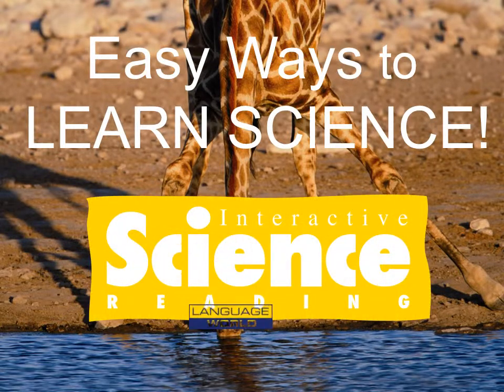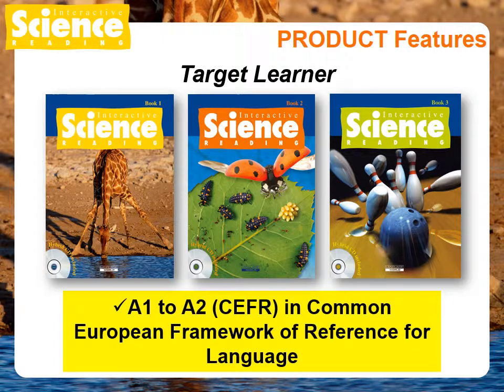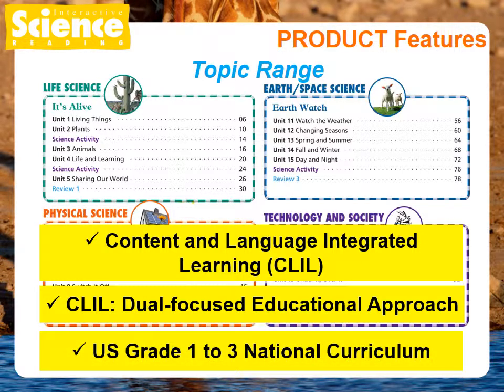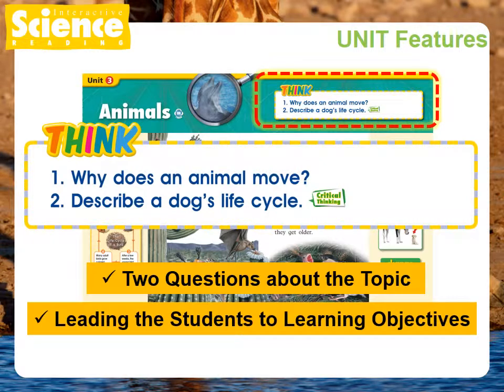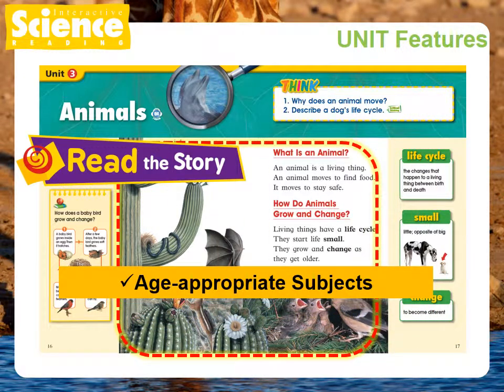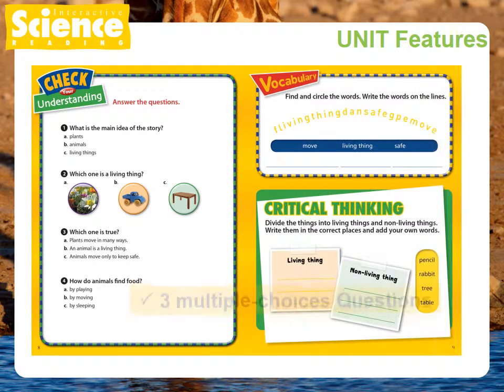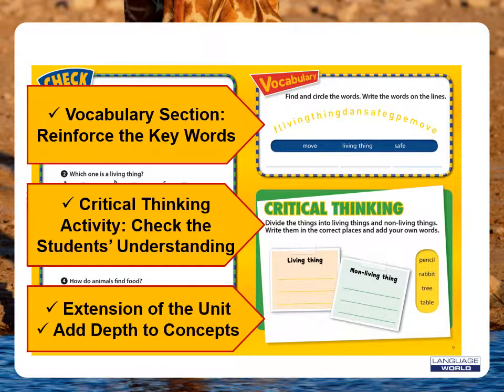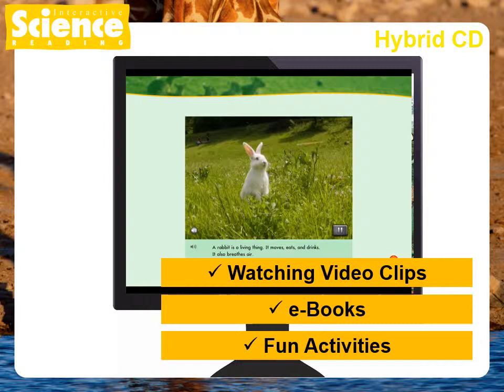Interactive Science Reading Introduction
Interactive Science Reading by Language World

- Covers key science topics in Life Science, Physical Science, Earth/Space Science, and Technology and Society
- The contents are based on the national curriculum of the US and Canada
- Colorful photographs visualize the key concepts for learners' deeper and easier understanding
- Hybrid CDs provide eBook and content-related video clips

🔹언어세상의 정보를 계속 받고 싶으시다면 🔹

🔹언어세상과 더 많이 소통해요!! 🔹
🎈좋은 영어책 으로 영어실력 향상!
🎈아이들을 위한
🙏🏻영어로 만나는 더 큰 세상, 언어세상🙏🏻
ㅡ
📙언어세상 홈페이지👇
ㅡ
📕언어세상 인스타
ㅡ
📘언어세상 페이스북
ㅡ
📗언어세상 블로그